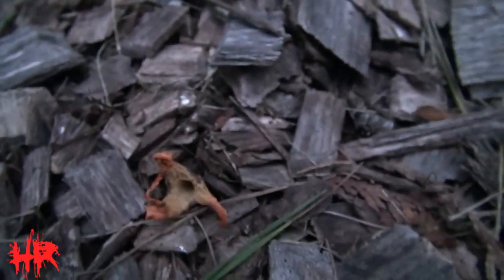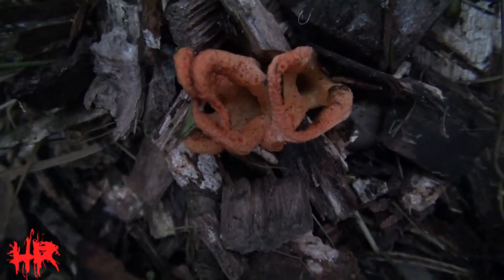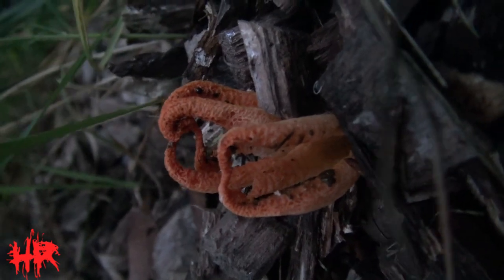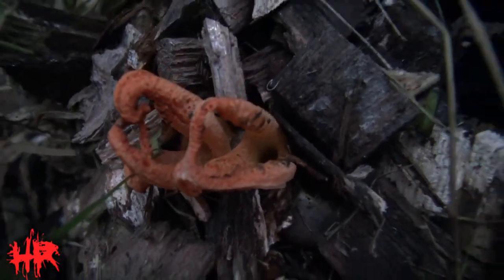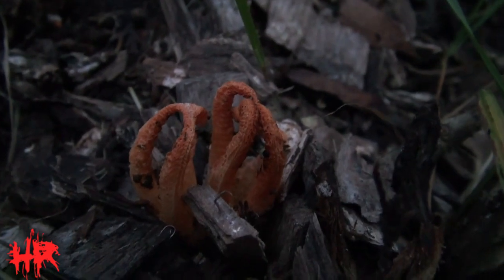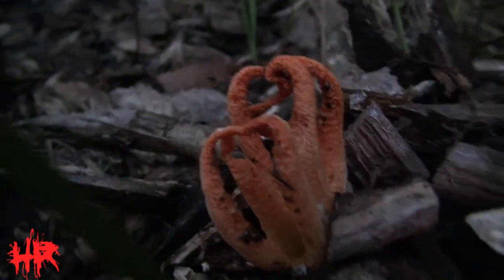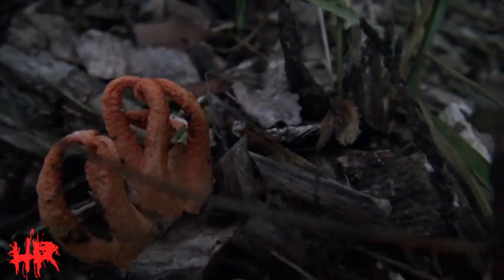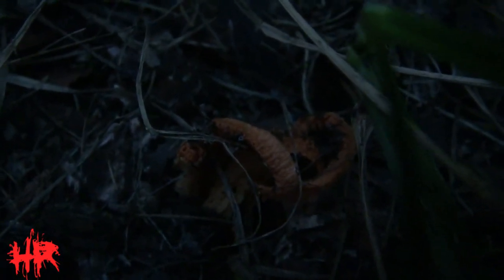⟹ HR's WAT'S THIS PLANT | Episode 7 | Plant IDENTIFIED cathrus ruber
IDENTIFIED cathrus ruber or devils fingers. Here's a NEW series I'm starting called "HR's WAT'S THIS PLANT". This will be an ongoing series thru out the year as i come across plants i don't recognize. This is EPISODE 7 witch is another in the series and will be put into a dedicated playlist that will link all the videos together. Your comments are needed to help identify these plants an the title and description will be updated once the plant is correctly identified. If the plant can NOT be identified it wont be updated till it is! Theirs NO time limit on these videos in this series!

PLANT IDENTIFIED BY:
YOUR CONTRIBUTIONS WILL BE CREDITED HERE:
CREDITS:

BUY MUSHROOM KITS HERE:
⟹ Root Mushroom Farm-Oyster Mushroom Growing Kit(3 pounds log)

⟹ Shiitake Mushrooms Mushroom Mycelium Plug Spawn - 100 Count Plugs

⟹ Morel Habitat Kit - Backyard Morel Mushroom Growing Kit

⟹ Back to the Roots Organic Mushroom Farm

⟹ Organic Blue Oyster Mushroom Growing Kit

⟹ Seasonal White Button Mushroom Growing Kit

⟹ 10 G Seeds Spores of Truffle Black Garden Mushrooms Kit / Fungus

⟹ Oyster Mushroom Growing Kit - Premium Edition

⟹ Seasonal Giant Heirloom Portabella Mushroom Growing Kit

⟹ Lion's Mane Mushroom Kit

⟹ Shiitake Plug Spawn 100 count

⟹ Lemon Grass - 500 Seeds

⟹ Sunflower Wild - 1000 Seeds

Phallaceae is a family of fungi, commonly known as stinkhorn mushrooms, within the order Phallales. Stinkhorns have a worldwide distribution, but are especially prevalent in tropical regions. They are known for their foul-smelling, sticky spore masses, or gleba, borne on the end of a stalk called the receptaculum. The characteristic fruiting-body structure, a single, unbranched receptaculum with an externally attached gleba on the upper part, distinguishes the Phallaceae from other families in the Phalalles.

Plant identification has evolved over hundreds of years and depends to a large extent on what criteria and whose system is used.